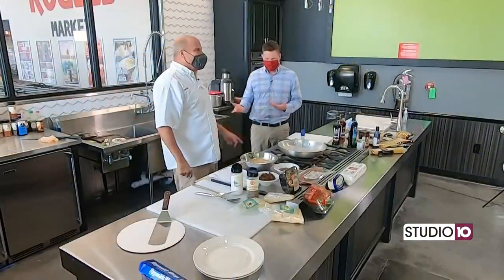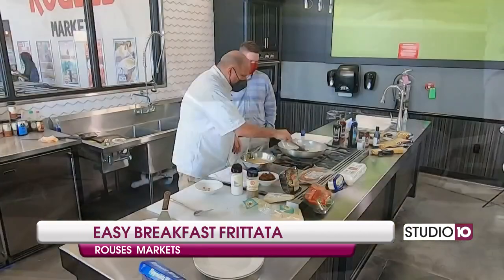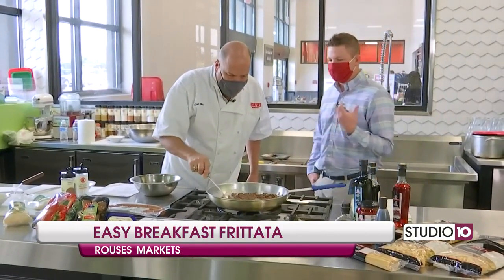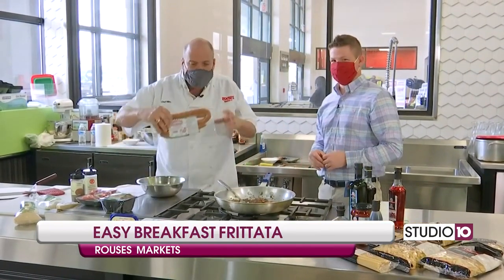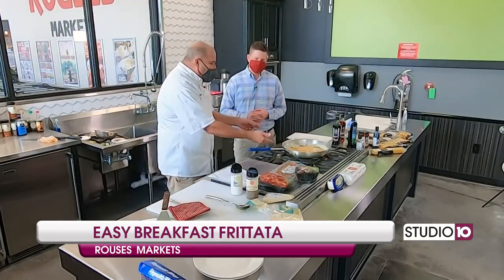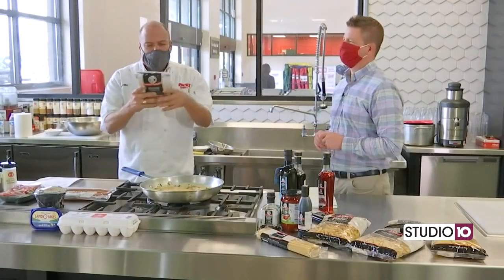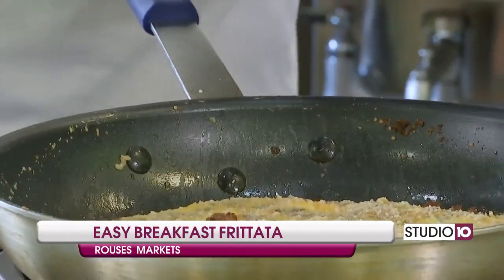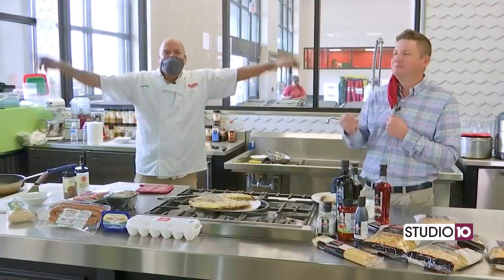Breakfast Frittata with Chef Nino at Rouses